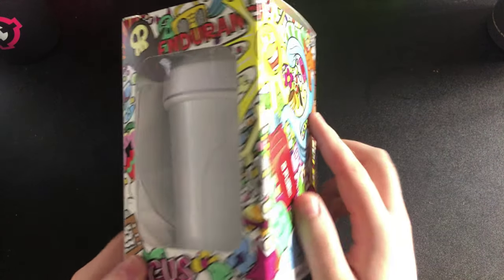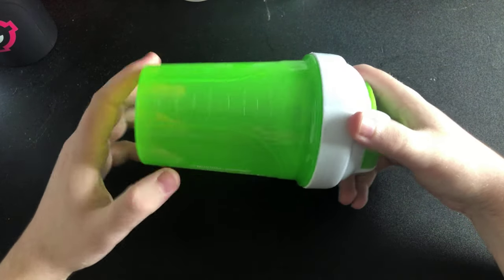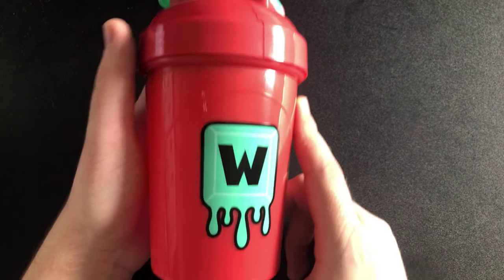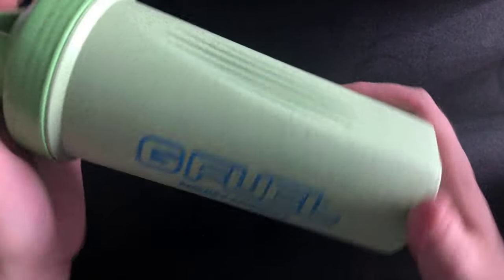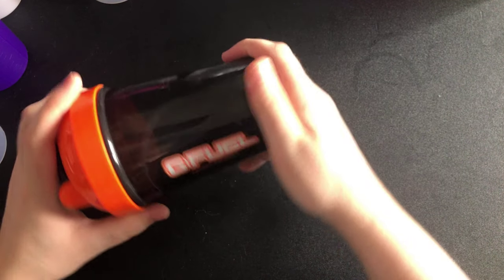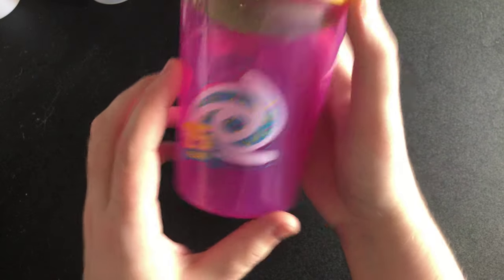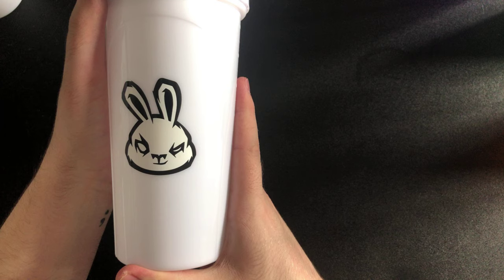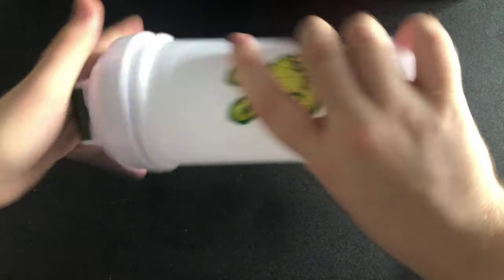Showing All My Shakers